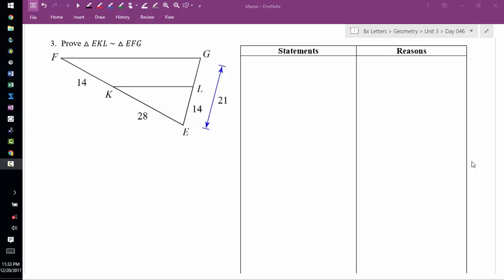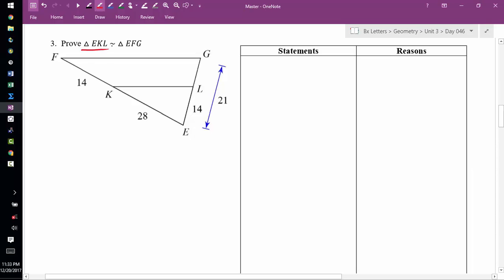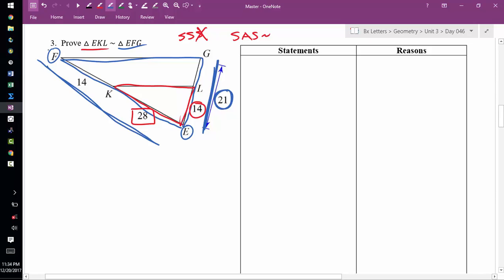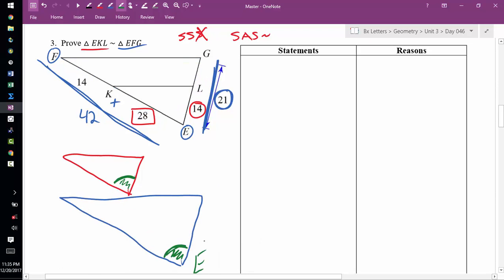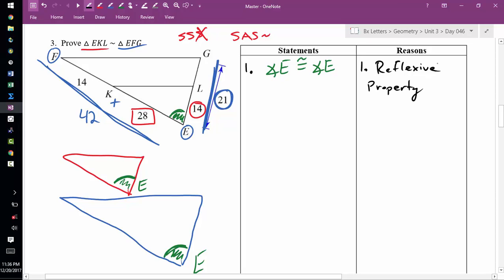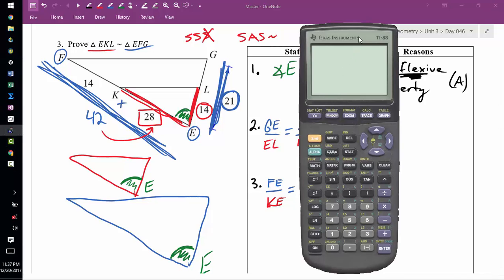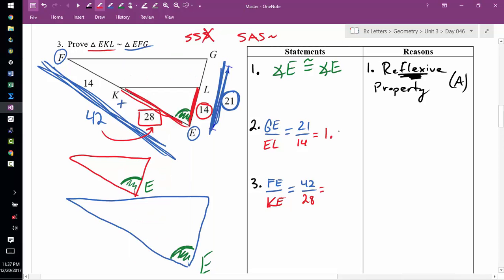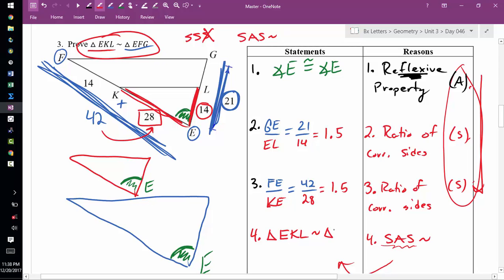#3 - Ellias Academy - Day 046